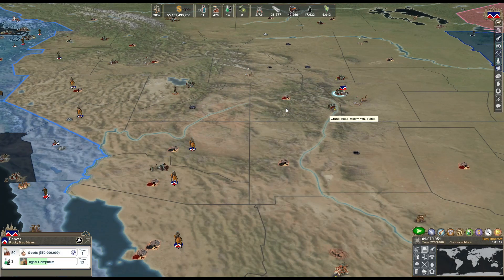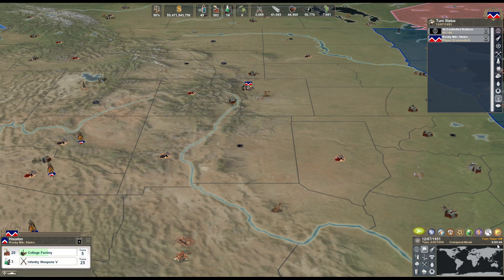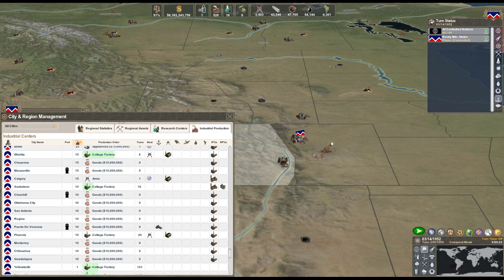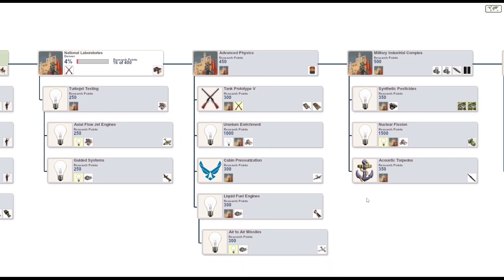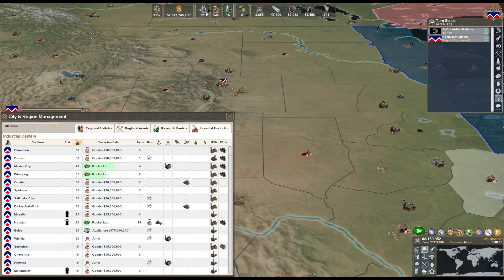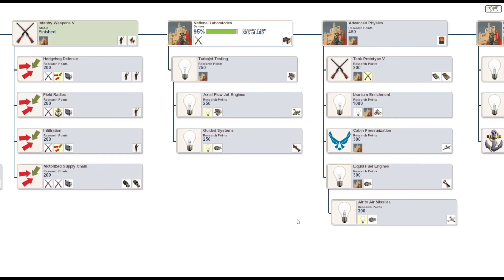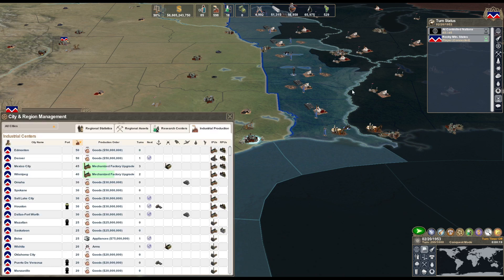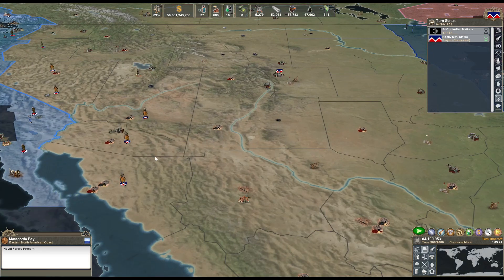Making History 2 Rocky Mtn. States Playthrough (Round 2) | Part 3 (The Man In The High Castle Mod)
Almost got the research done...